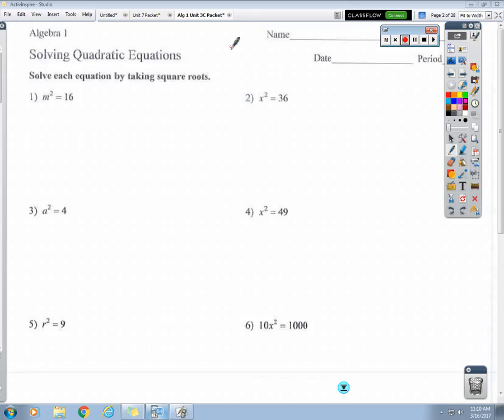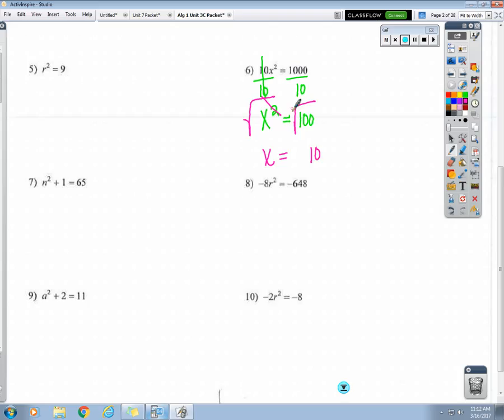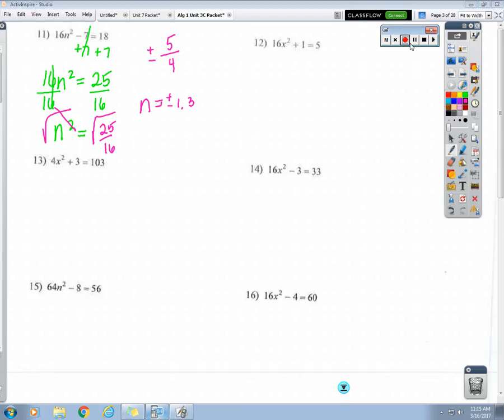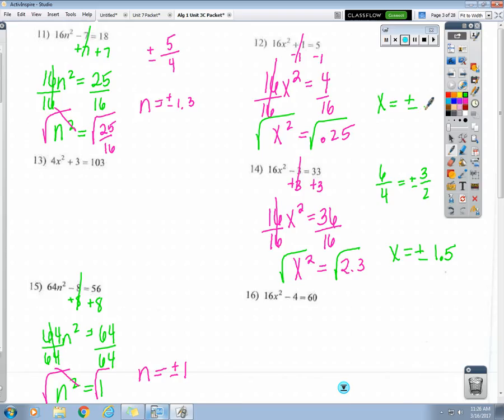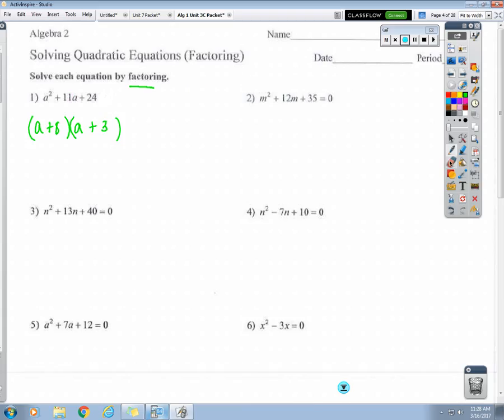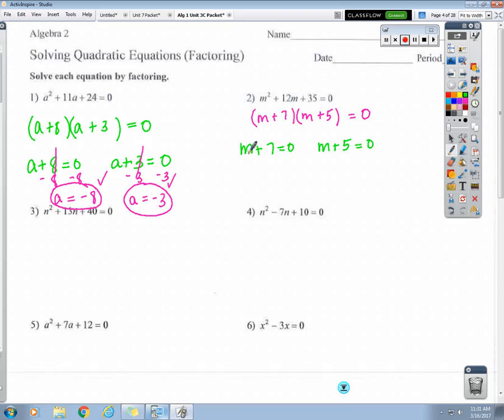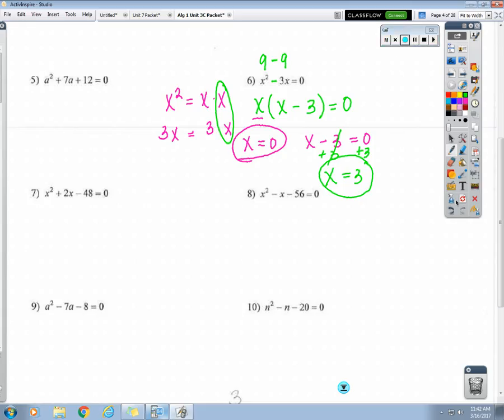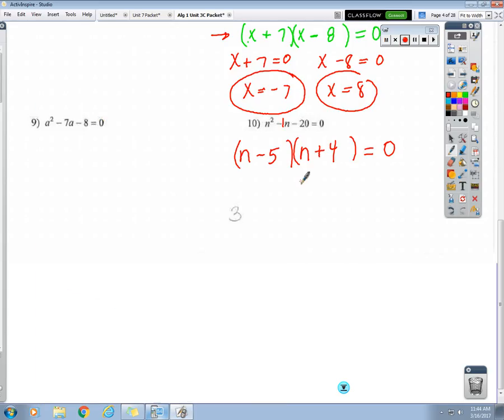Alg 1 Unit 3C 3 16 17